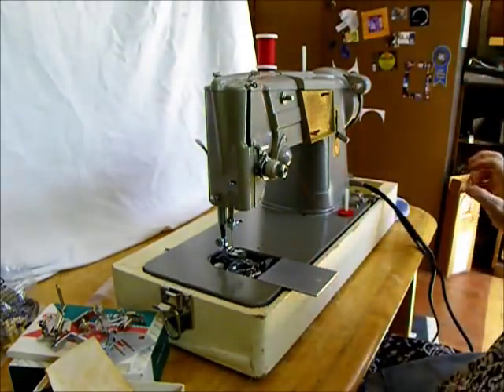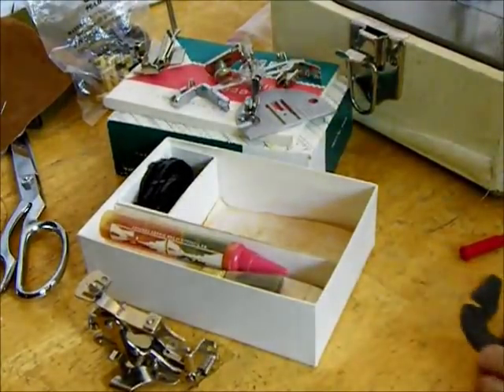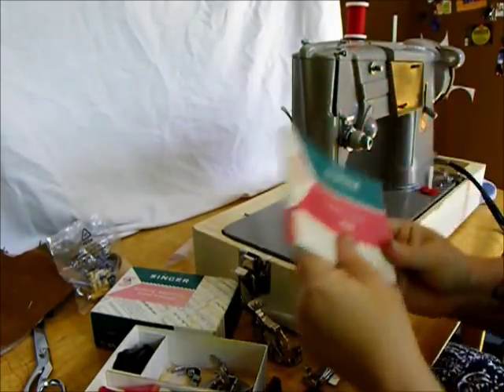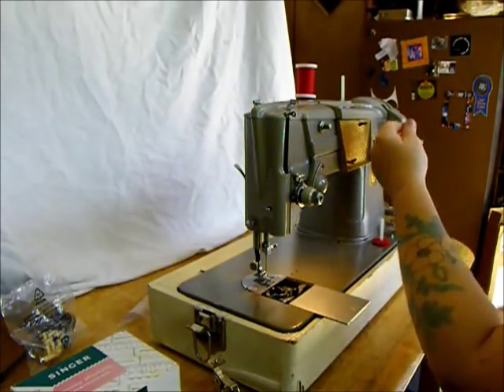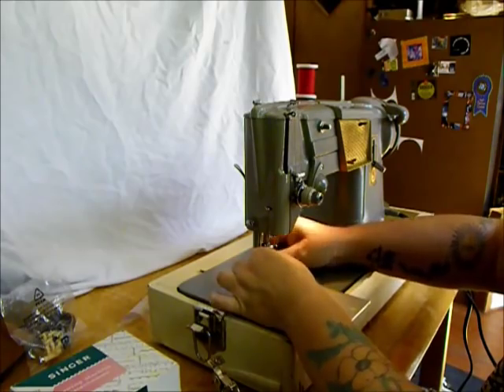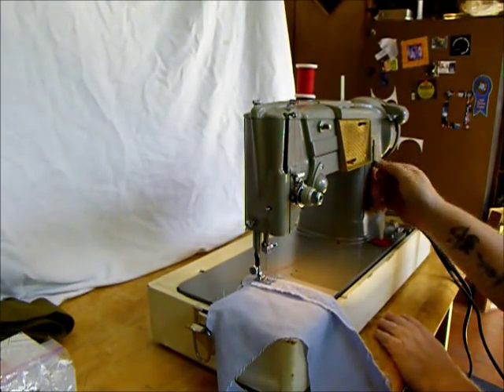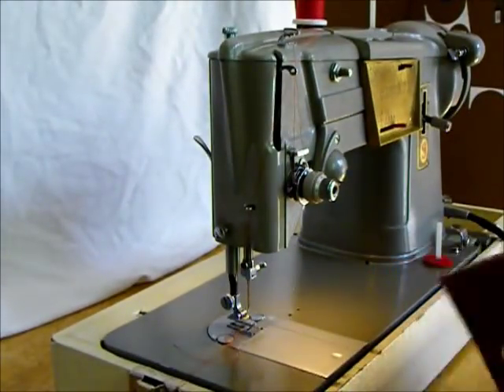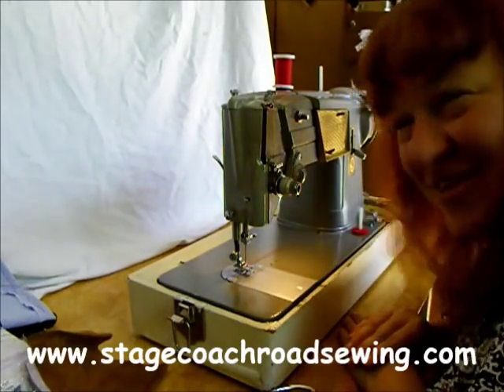Singer 328k demonstration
A classic Singer machine is now available from Stagecoach Road Sewing Machine! Watch it purr through denim!